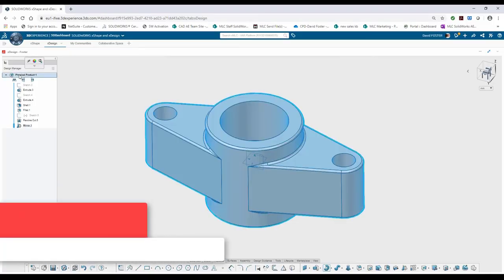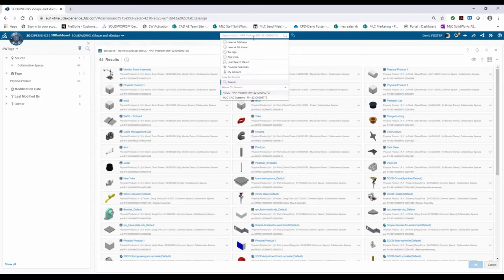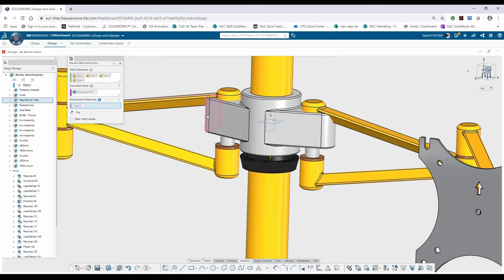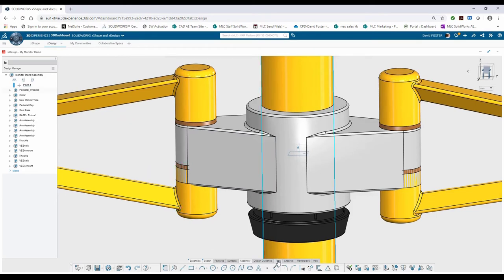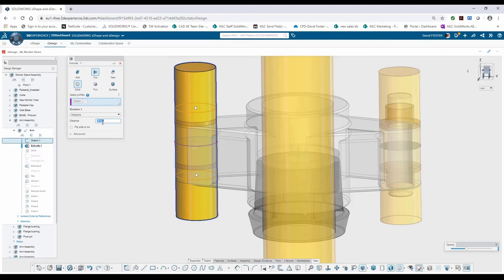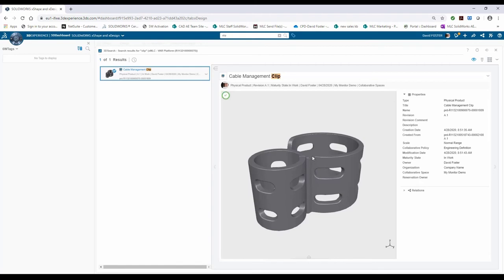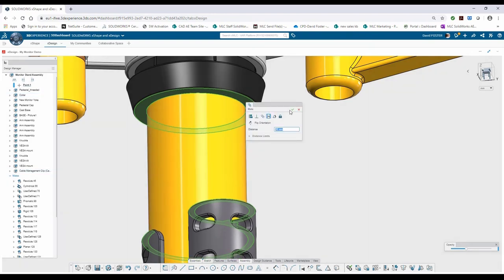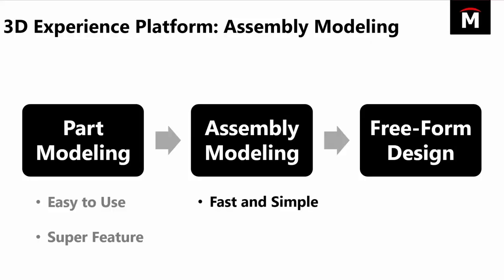Monitor Stand - xDesign Assembly Demo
The 3DEXPERIENCE Platform gives you targeted apps and functionality for each step in the design process, all available on a web-based cloud platform for easy access.  Our expert David Foster performs some of the typical tasks facing a designer as he develops a monitor stand product and prepares it for completion.  This is a 3-part video series covering the 3DEXPERIENCE platform and two main apps: xDesign & xShape